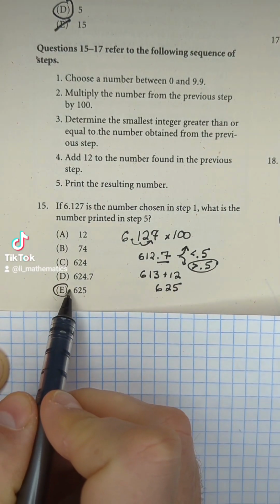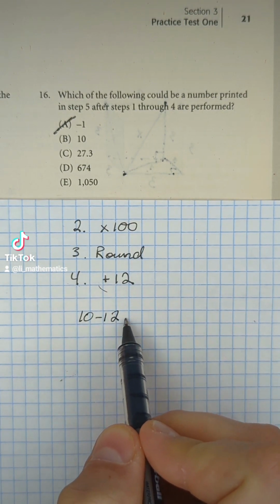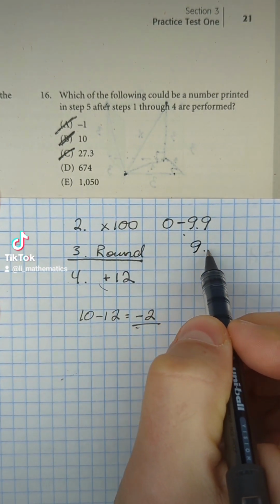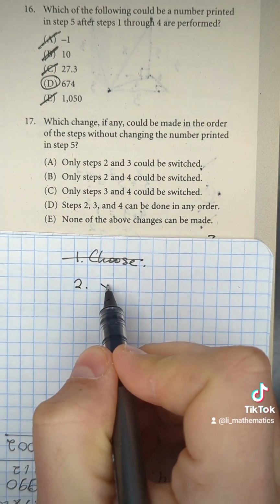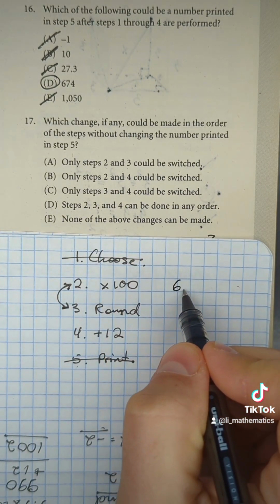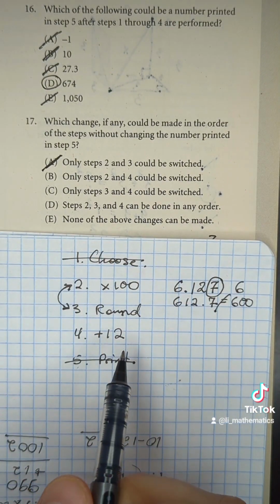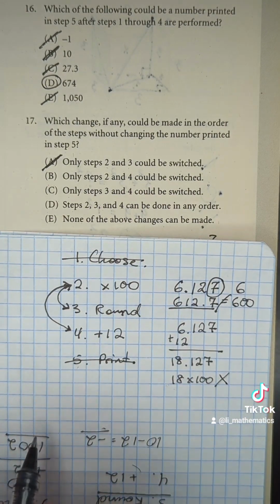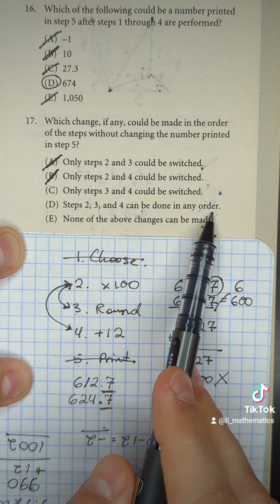3 Questions in 1